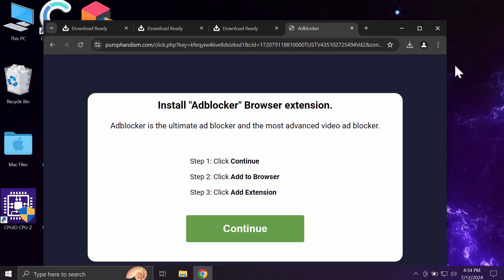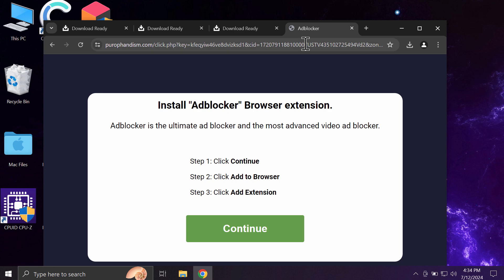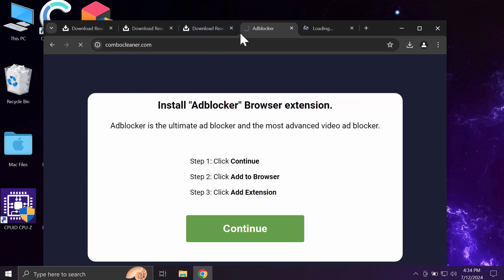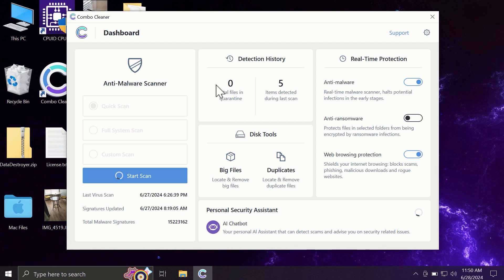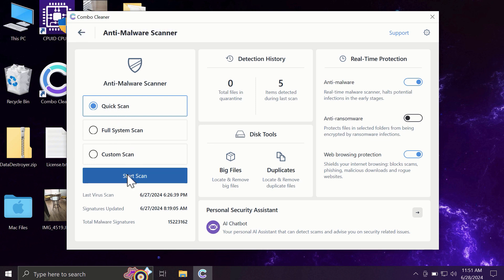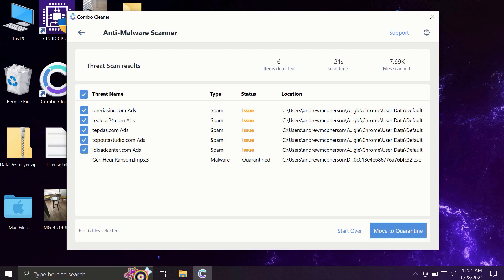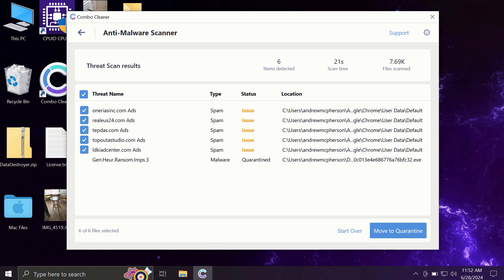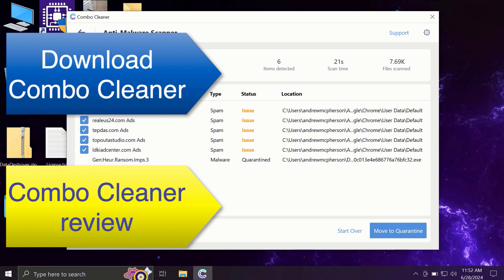Purophandism.com pop-up removal video.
Purophandism.com is a new malicious site. It now targets Google Chrome and other browsers. It tries to make you download and install some potentially unwanted applications. Don't ever interact with such pop-ups. Remove them with Combo Cleaner Antivirus via the official or, optionally, follow the manual tips given in the video to fix your computer.

More information about this threat can be found in this detailed guide